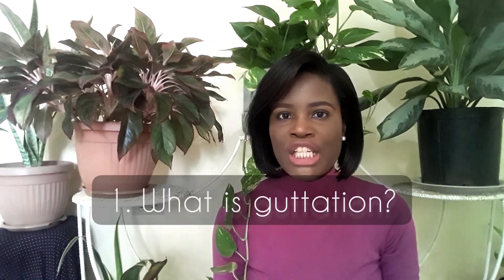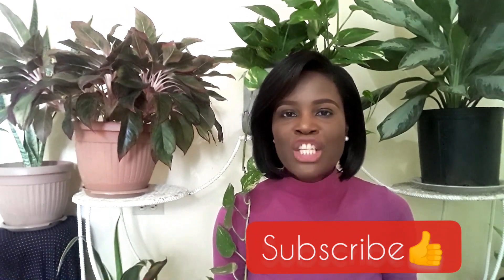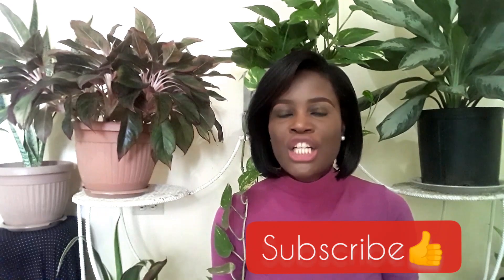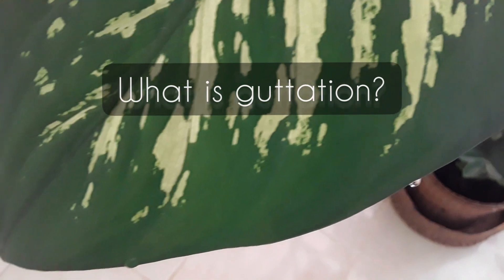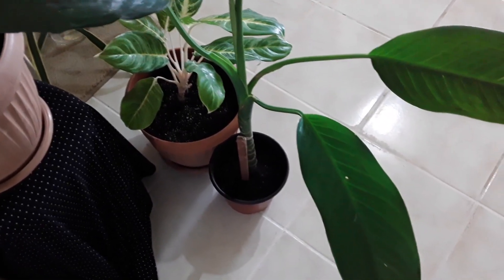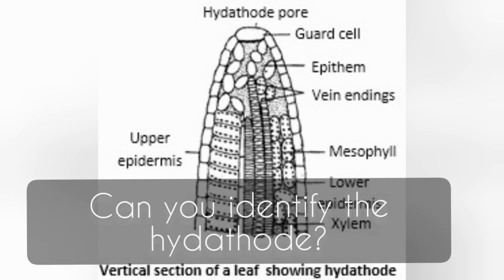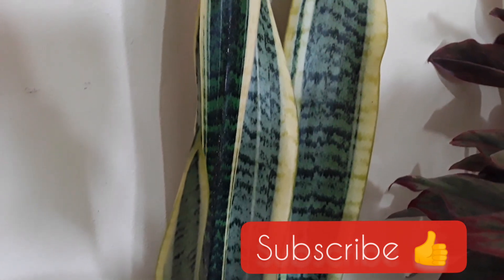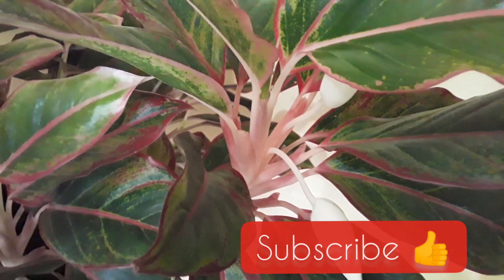Why are water droplets on my indoor plants leaf tips?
Have you notice water droplets on your indoor plant leaf tips, what is your plant trying to tell you? Watch this video to find out.

If this is your first time to my channel welcome. On this channel it is all about plant related content and diy, if that is something you are interested in, then please subscribe, if not and you would still like to support my channel then go ahead and subscribe.

If you are a returning subscriber thank you for your continued support😊